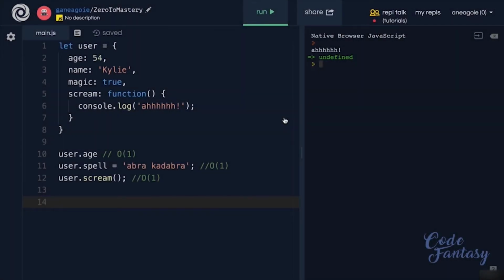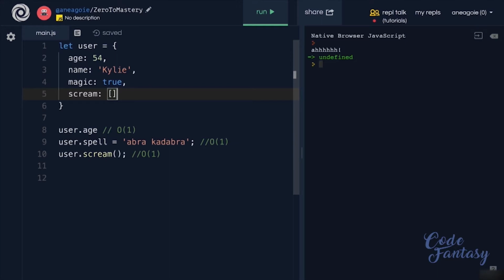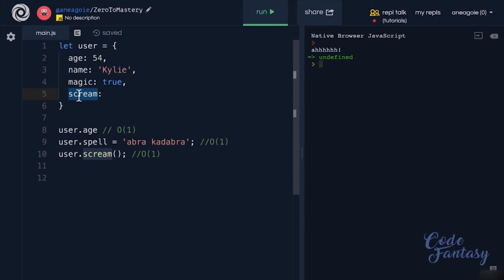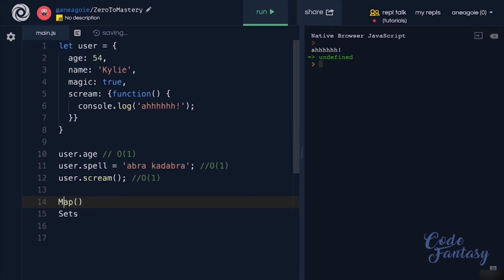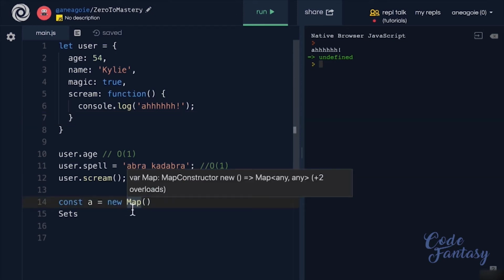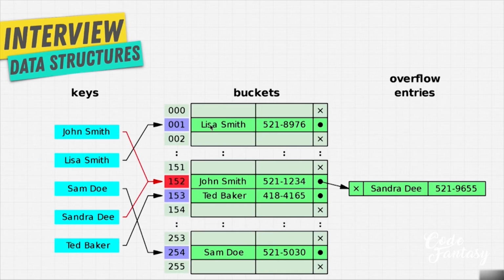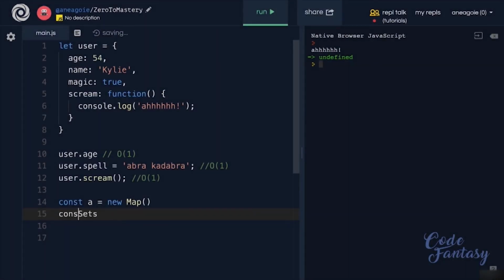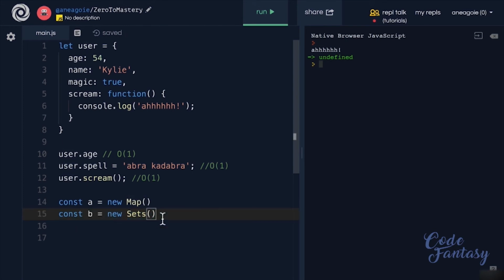Hash Tables In Different Languages | Hash Tables - Data Structures series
Hash Tables In Different Languages | Hash Tables - Data Structures series - Code Fantasy